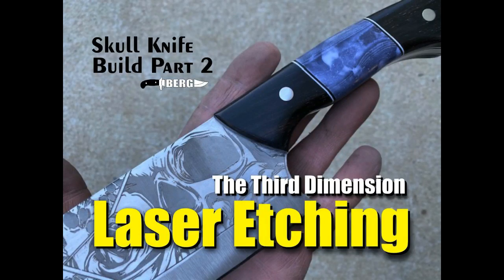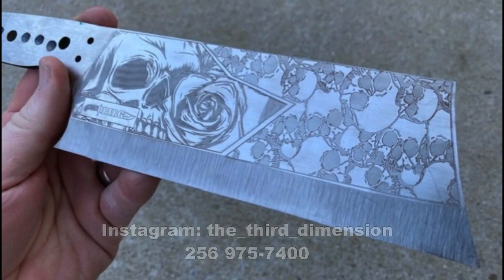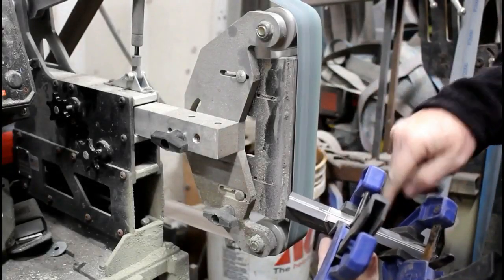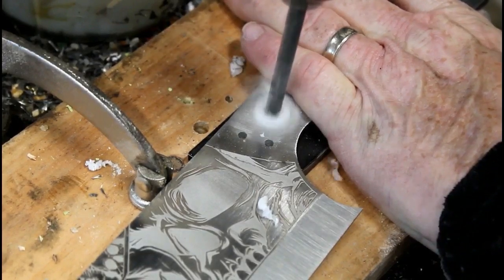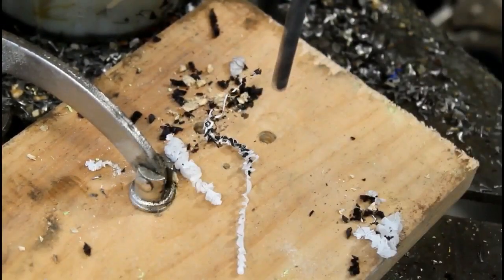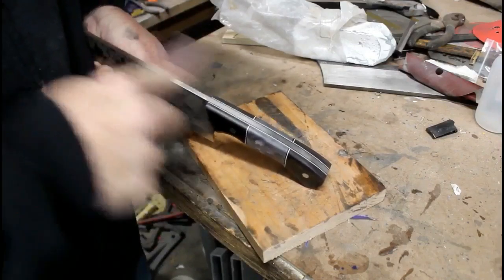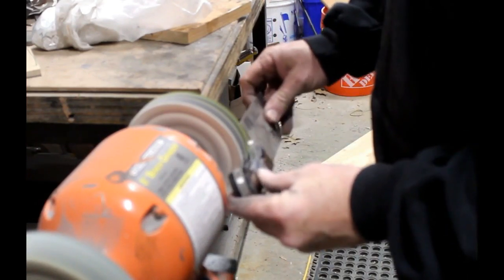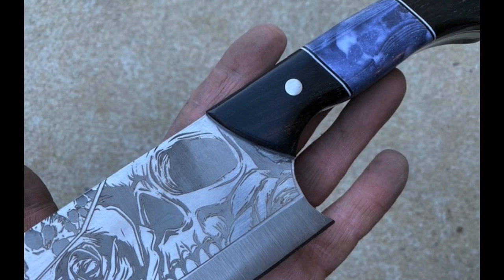Skull Knife Collaboration Build with The Third Dimension Laser Metal Etching Part 2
In this short video see how one of BergKnifemaking.com modified cleavers was transformed into this one of a kind Skull themed blade. This cleaver has detailed full blade laser etching provided by the_third_dimension. If interested in laser metal etching look them up on Instagram. In this video we pick up after getting the etched blade back from the laser etching service and follow the knife making process through mounting the handles and finishing the cleaver. Handles are paper micarta segments from Mad Max Custom Knife Handles.